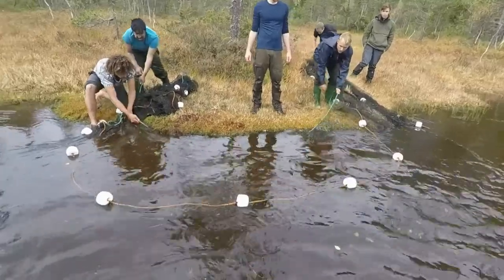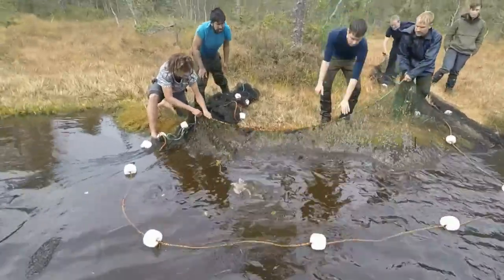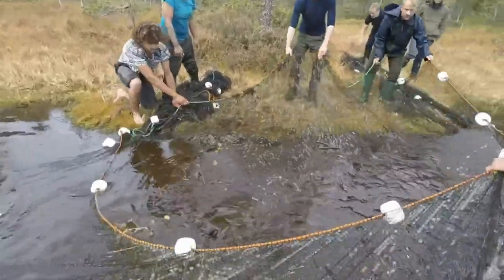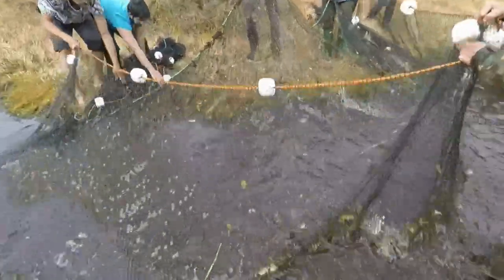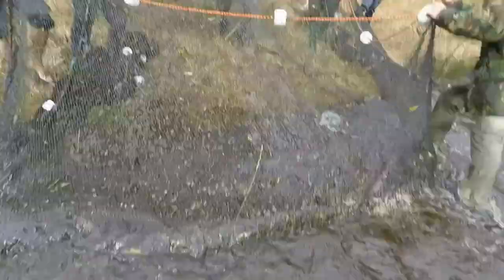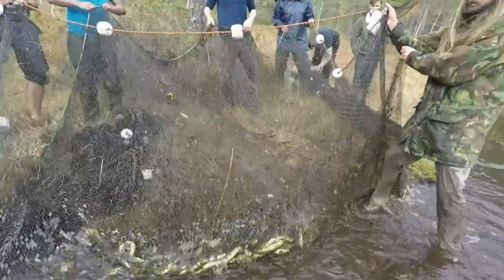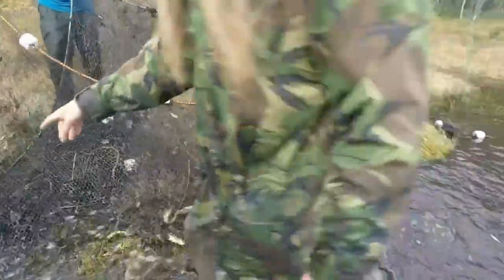Seine Netting - Veidemann Course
This very efficient method of fishing spawning trout, provides our participants on the Veidemann Course with much of their food.

And check our facebook page